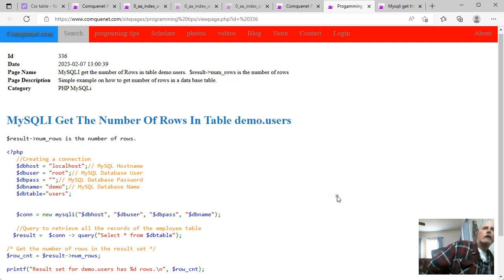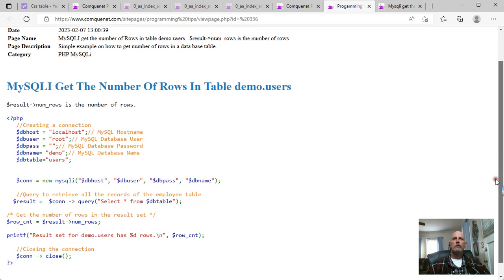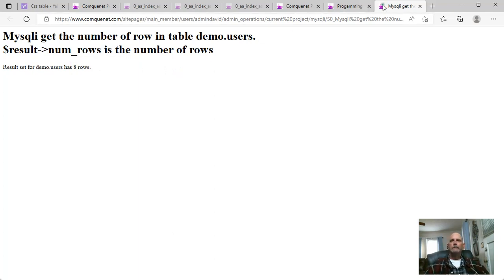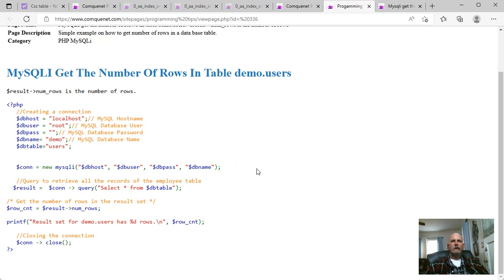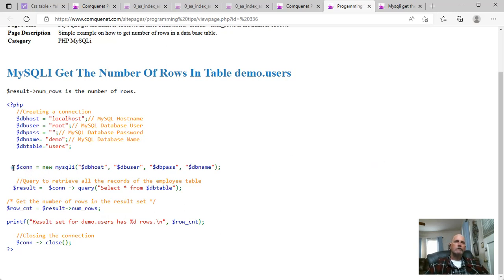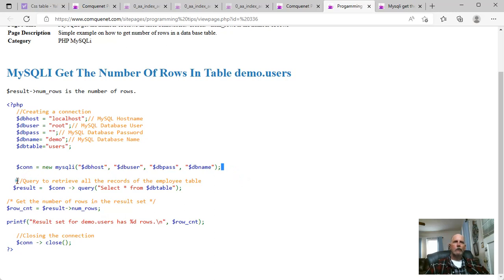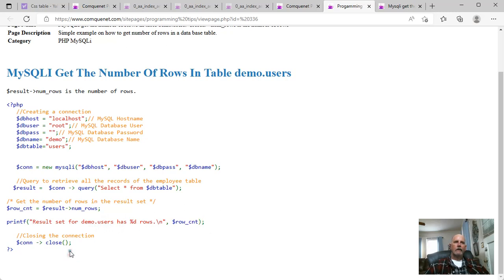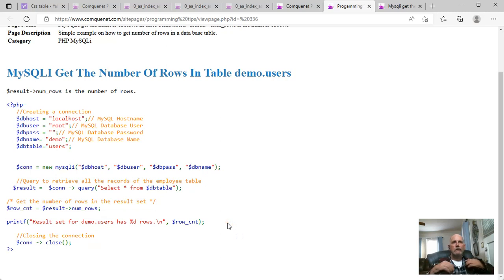MySQLi Get The Number Of Rows In Table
Simple example on how to get the number or rows in a database table.
This is handy when you may be interested in the number of users you
have. The last insert id of a table gives the last id not number of rows.
If you have deleted rows. The number of rows will be less than the last
insert id.

Below is a link to the code, to copy code.